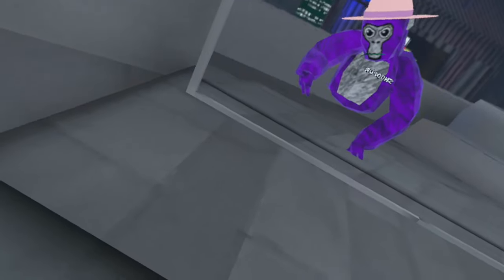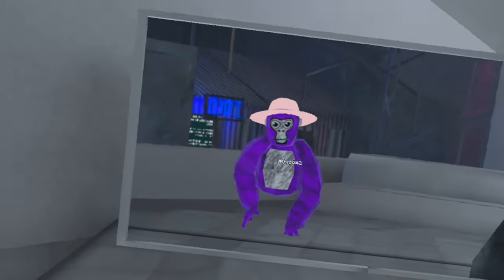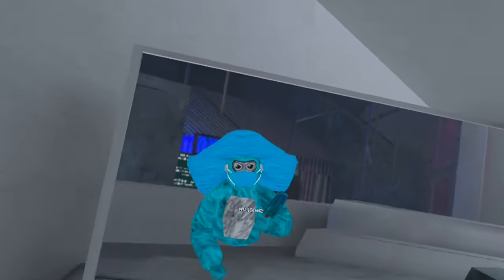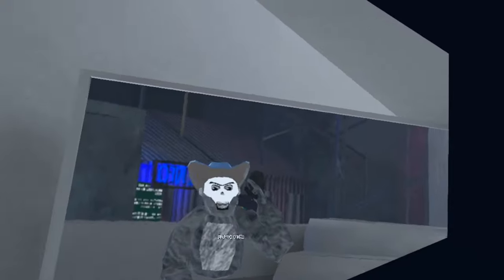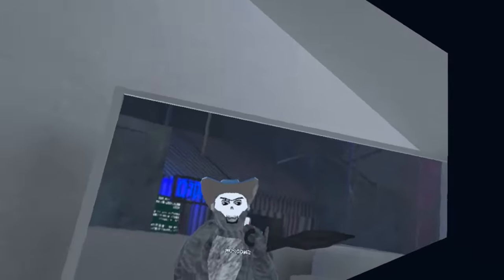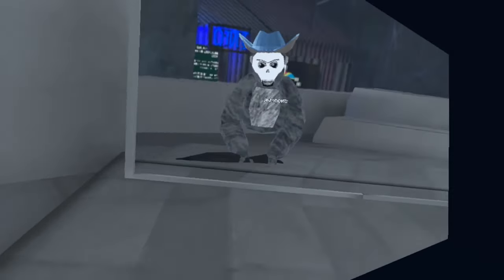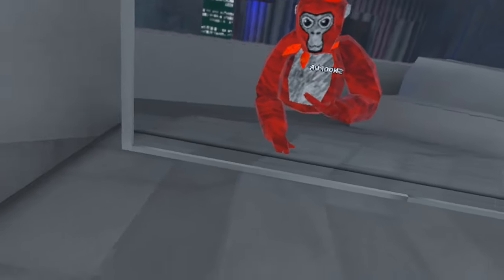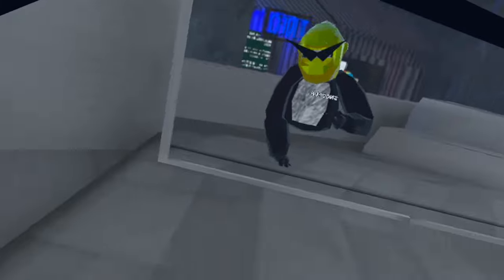The Best Gorilla Tag Outfit's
I will show you the best outfits in gorilla tag